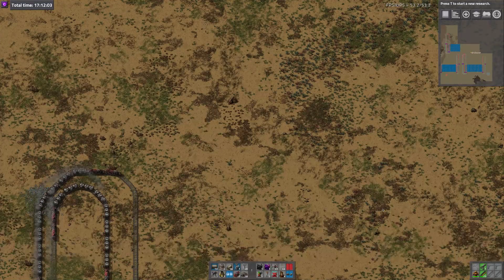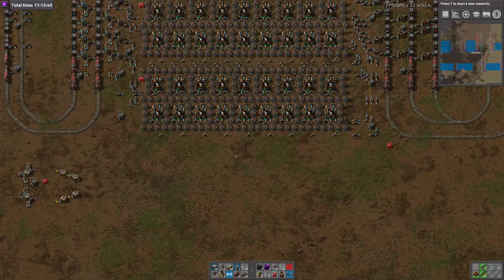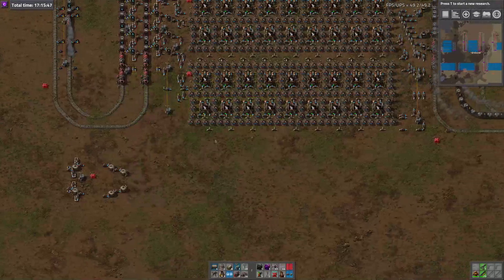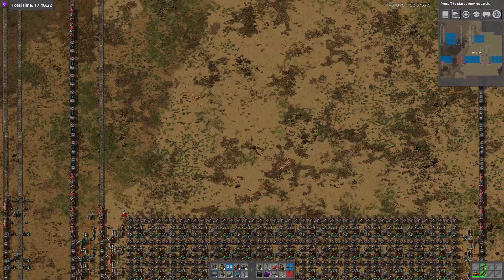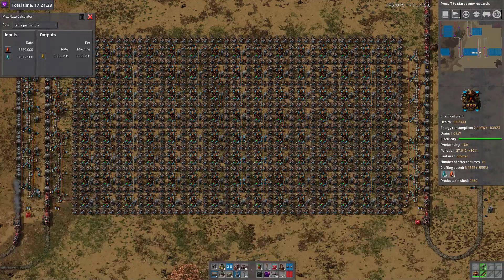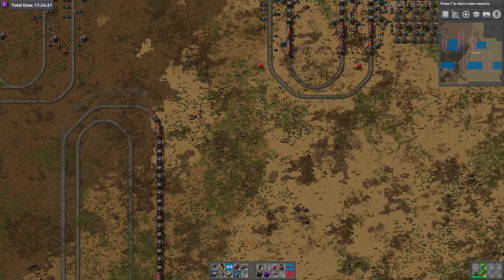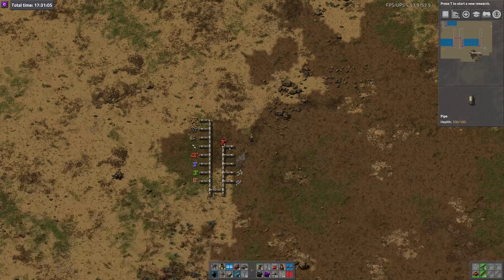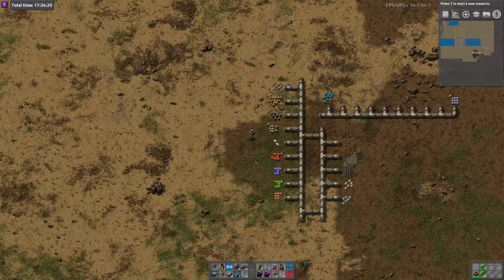Factorio base ina box 69 - Liquid love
All the liquid builds are now built. Here's a tour of them.